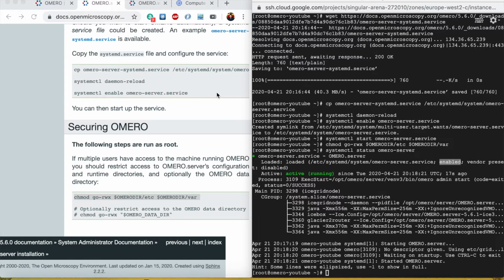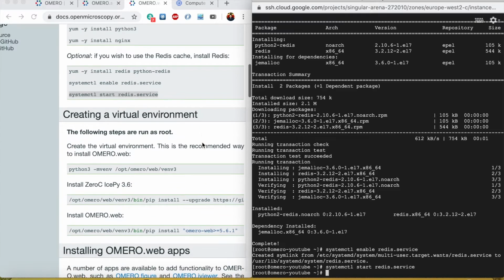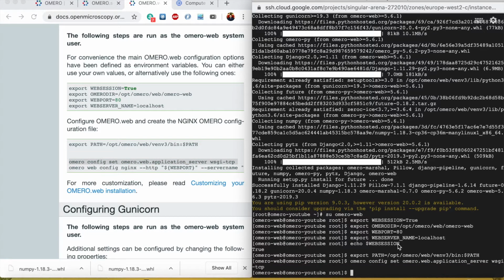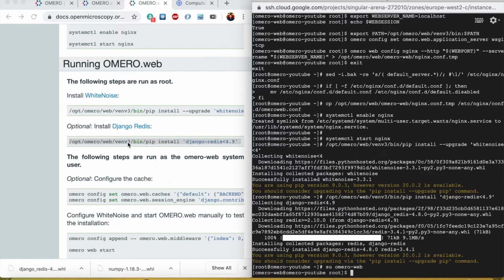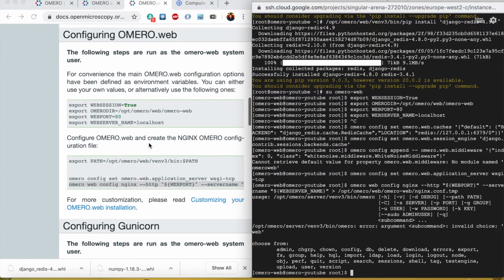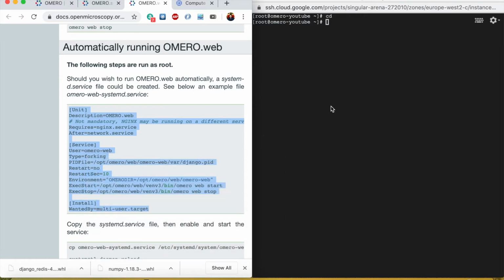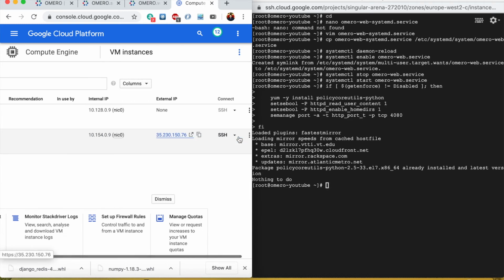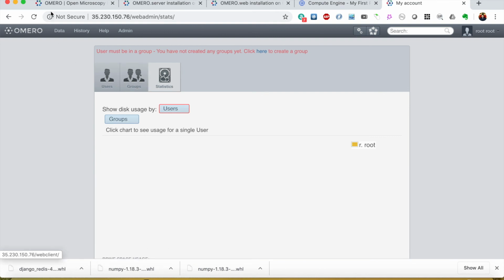How to install Omero-web on Centos 7 (part 2/2)